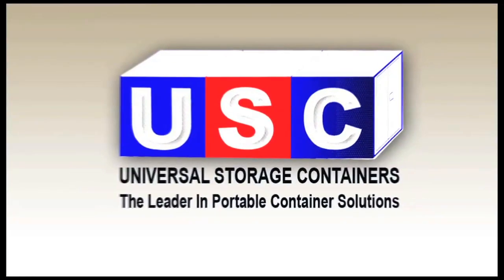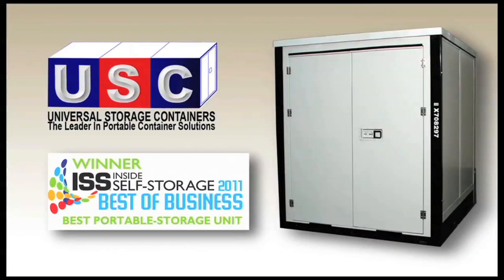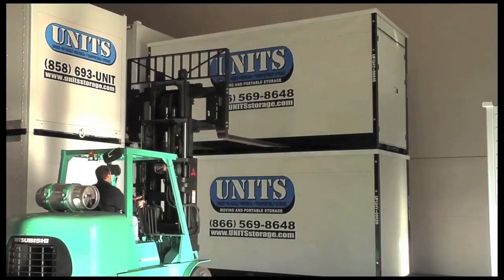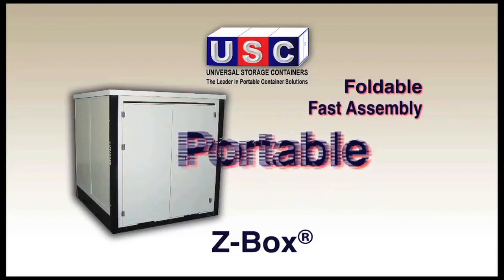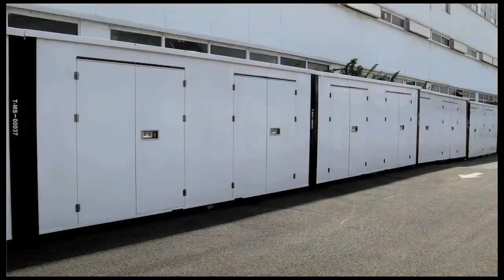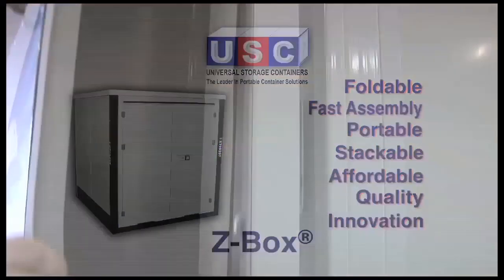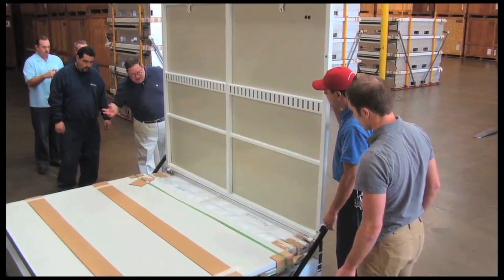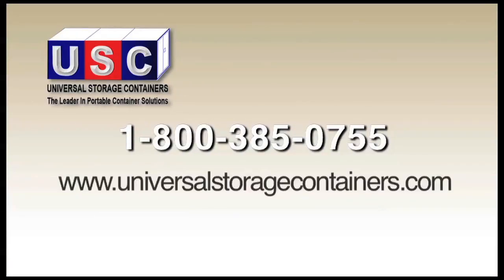Learn All About the USC Z-Box® from Universal Storage Containers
Reflects removal of ALL PackRat visage.